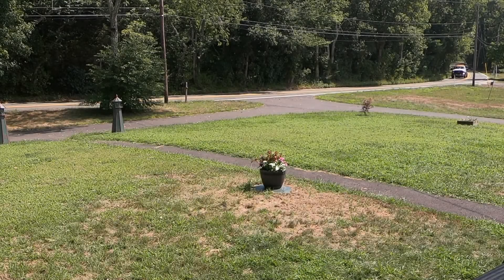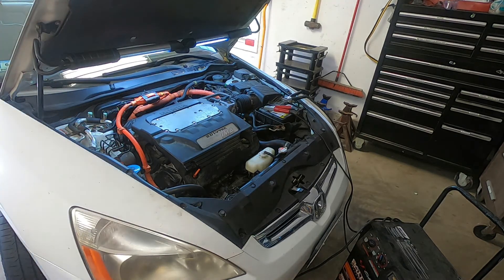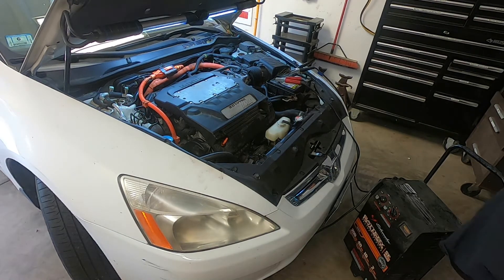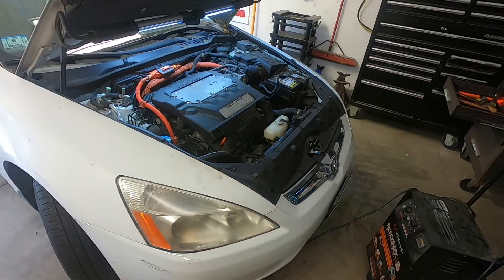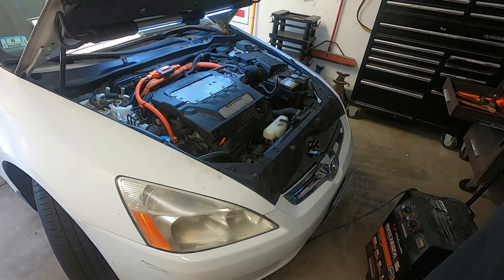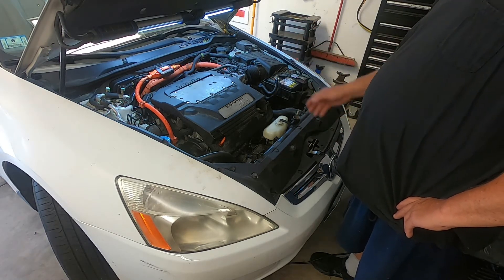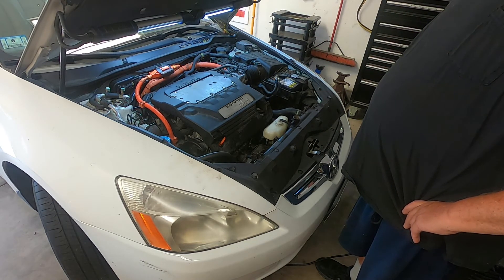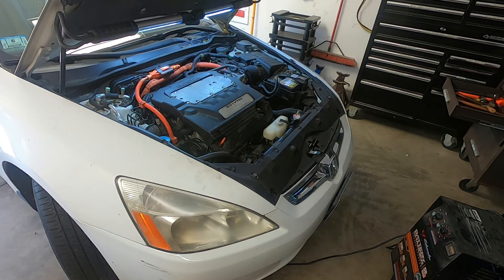How to Tell you Have a Blown Head Gasket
This 2006 Accord has a blown head gasket. It may well have been caused by neglecting a 15 dollar part.